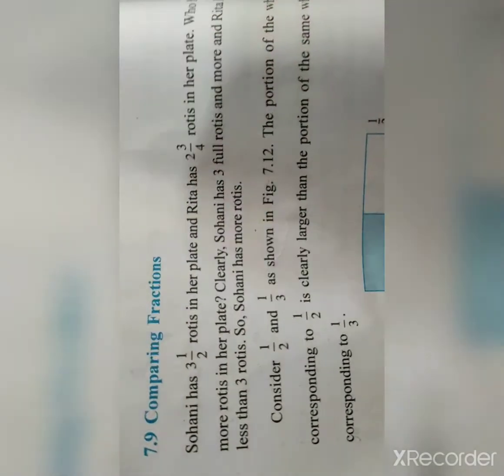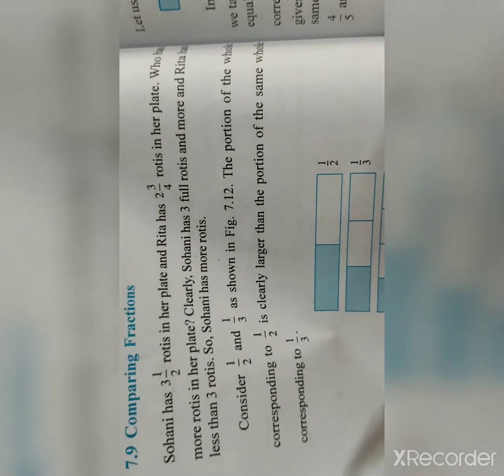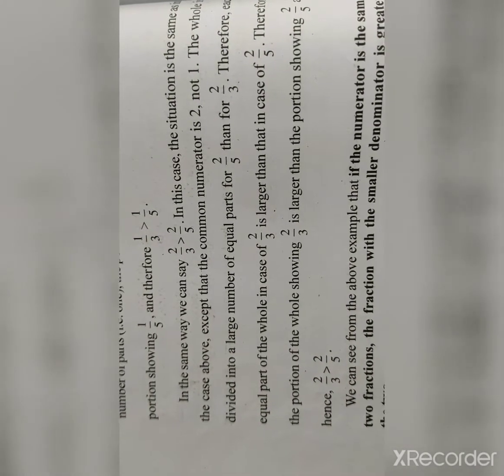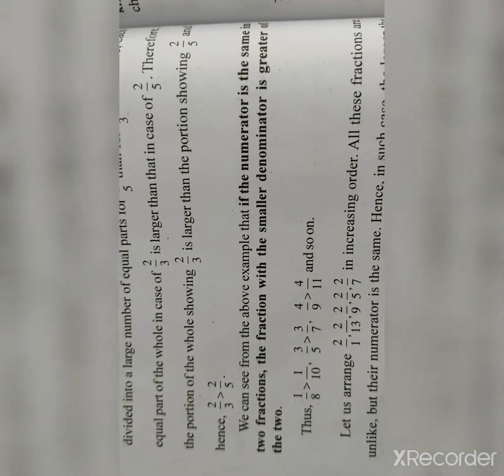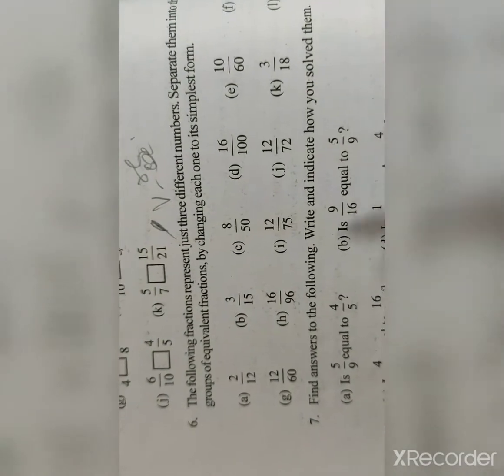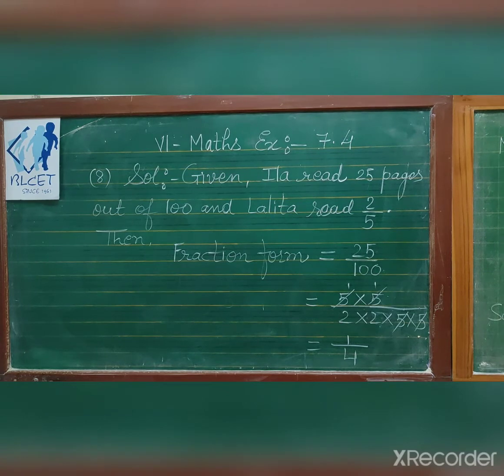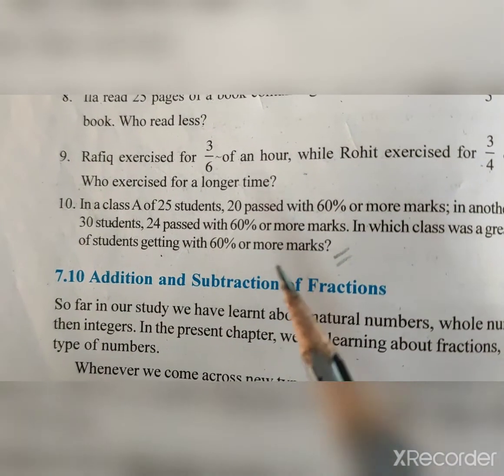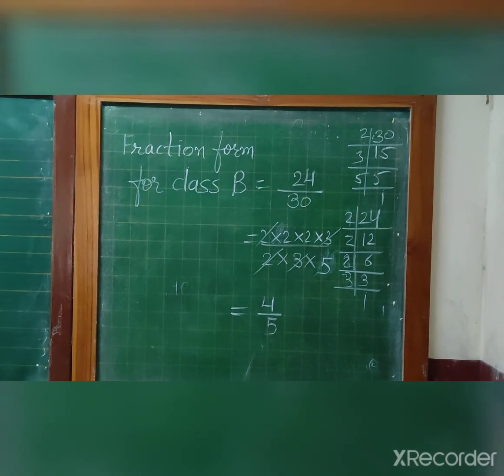𝗦𝗶𝘅𝘁𝗵 𝗠𝗮𝘁𝗵𝘀 𝗘𝘅. - 𝟳. 𝟰